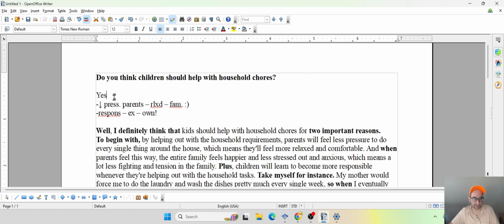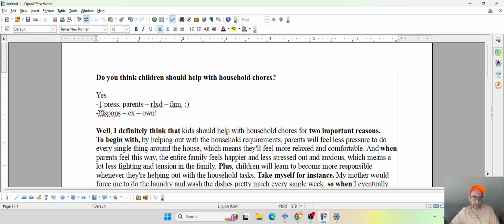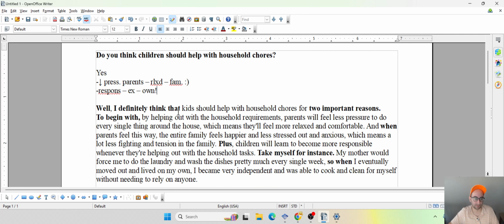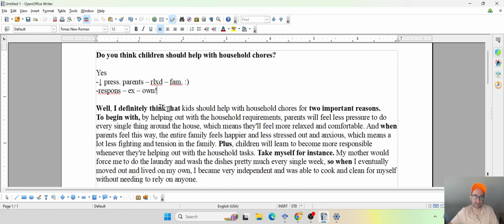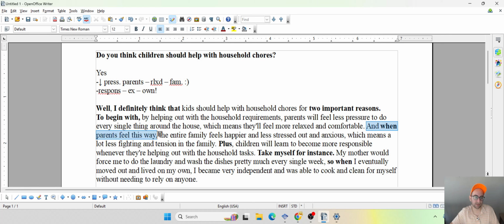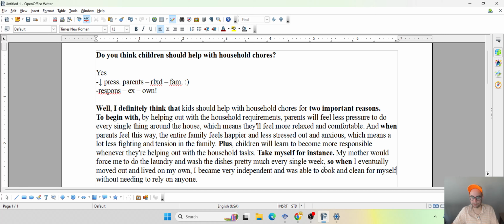TOEFL Speaking Task 1 (Chores)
Here, I'm going to be going over a random TOEFL Speaking Task 1 question. It's a common situation everyone around the world is quite familiar with. Yet, some test-takers have problems answering this particular question and overthink it.

BTC ►341ynkXrq43LU5Fat6Ns7fpEpCKjKvEXmr

ETH ►0x5d8cB6dEF3873D28da3725cab457dBa4bd9D9fEa